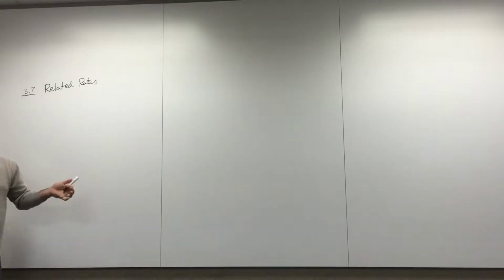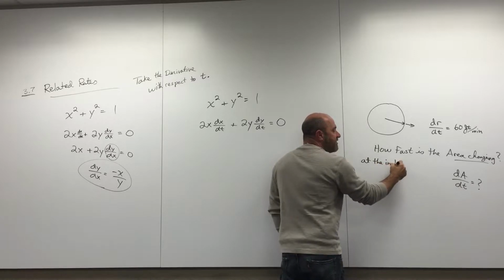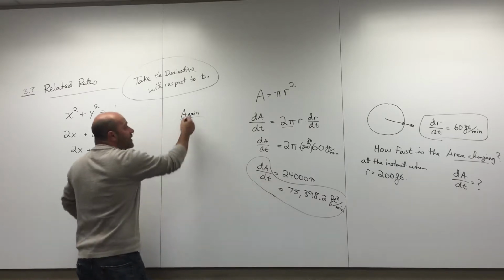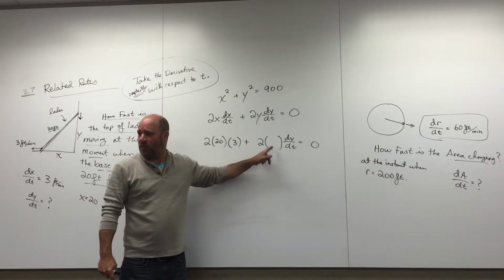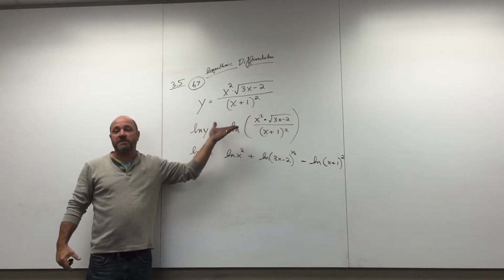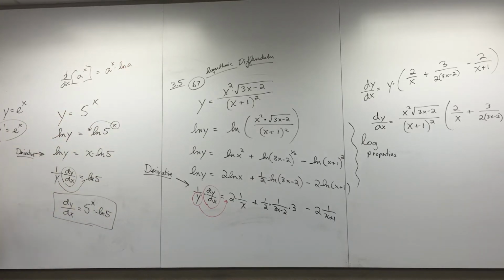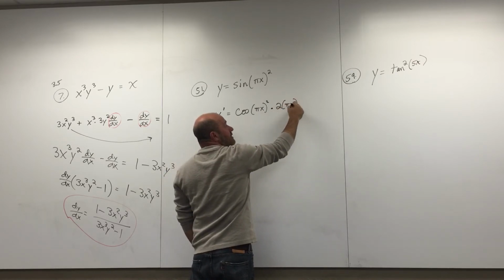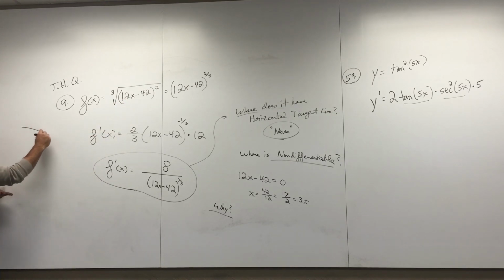Calculus 1 Related Rates and other questions